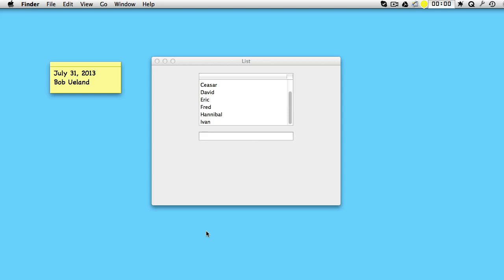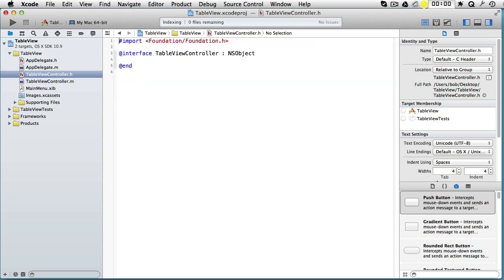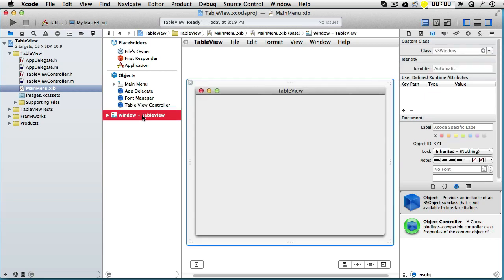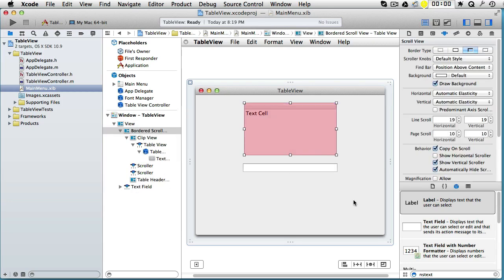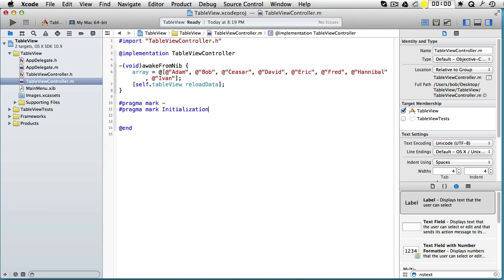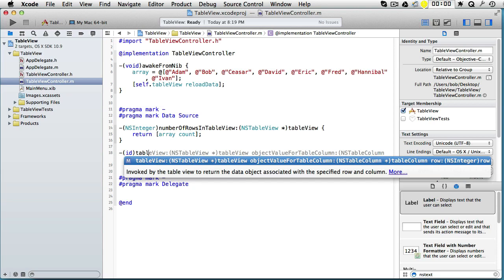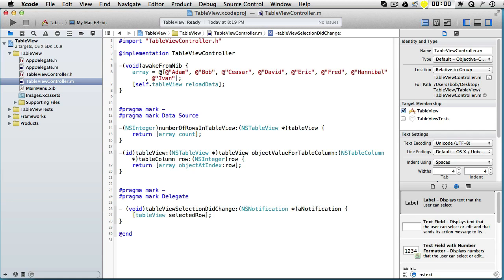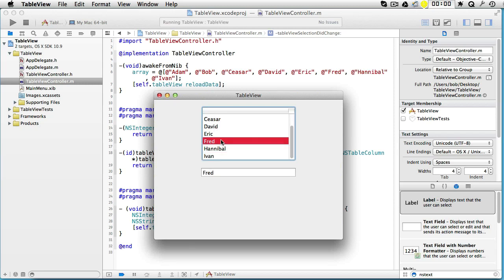NSTableView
How to create a simple list in a tableview from which a user can chosse one of the items.